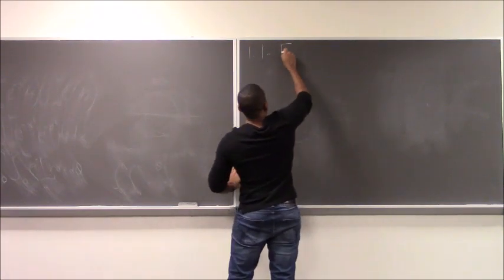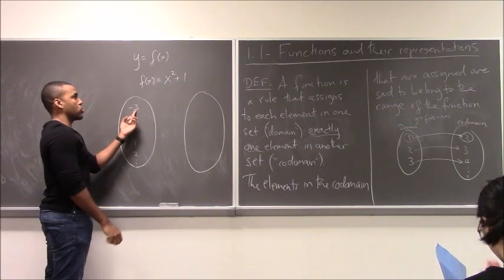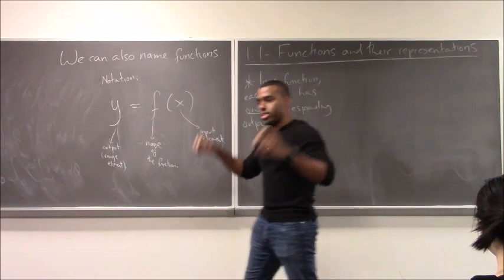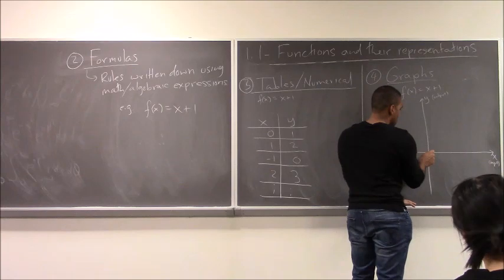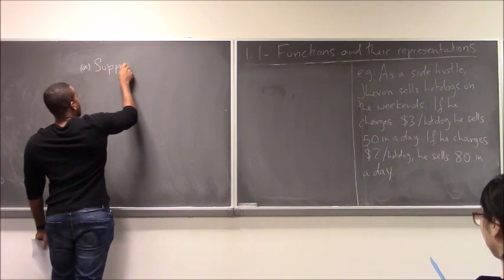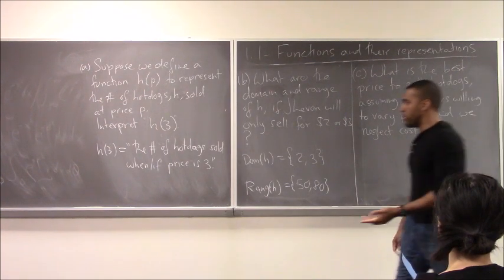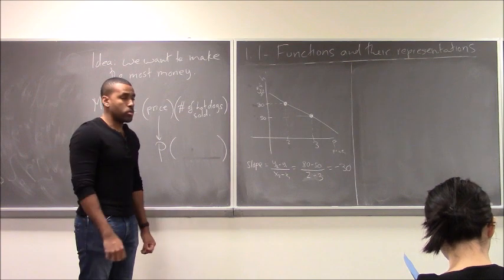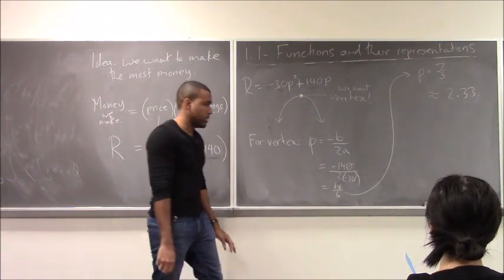Math 1109 Lecture 1 - Functions and their representations part 1